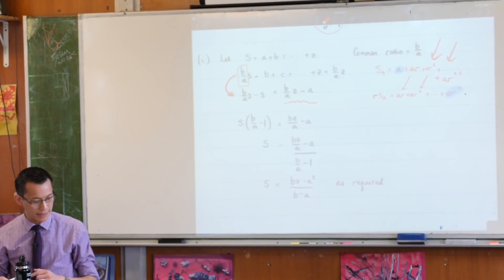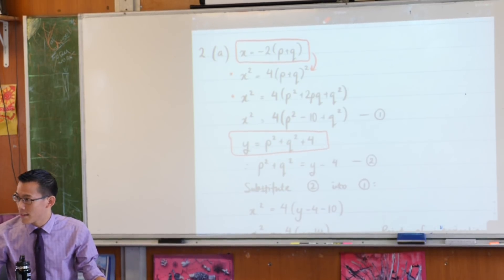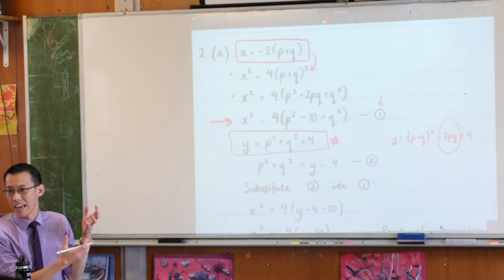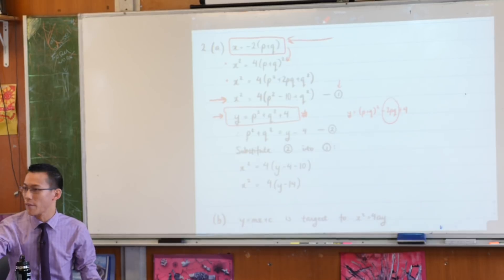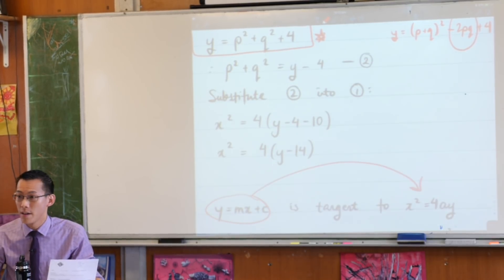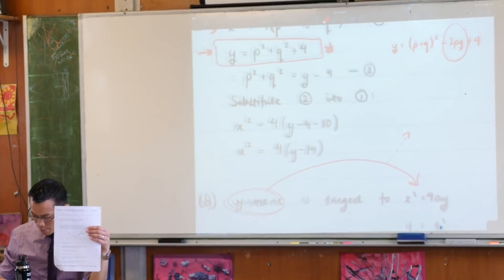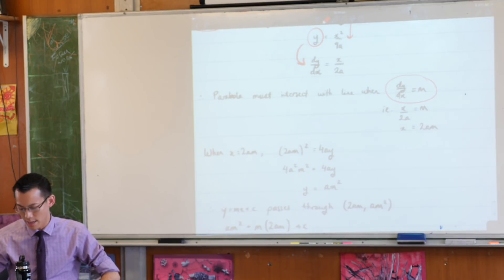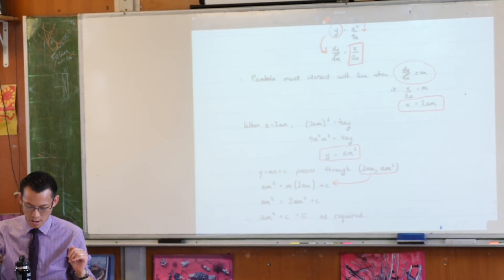Mathematics Ext 1 Exam Questions (2 of 4: Differential calculus)